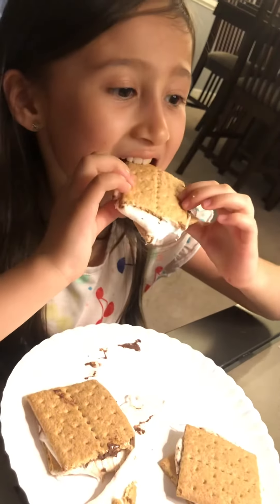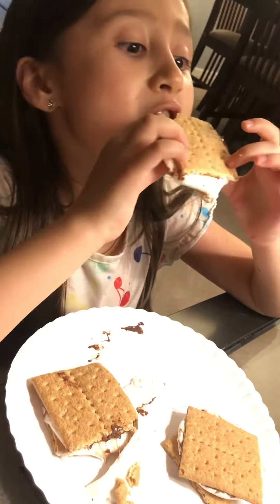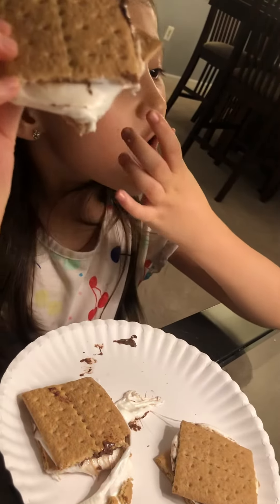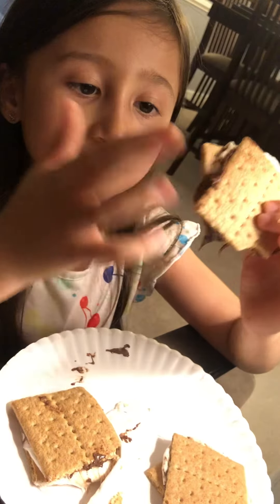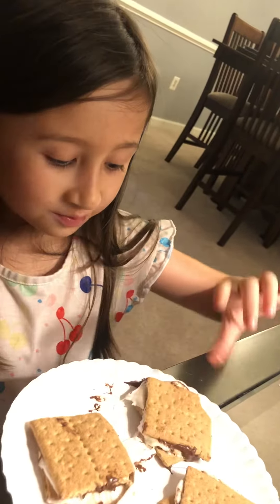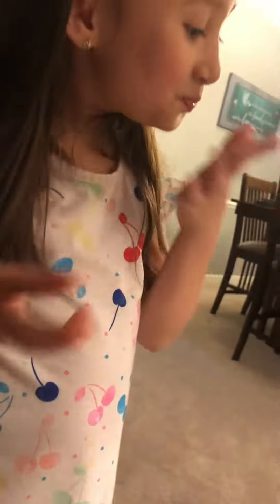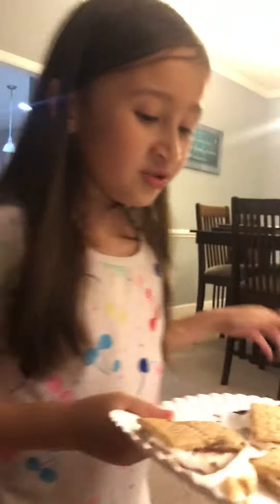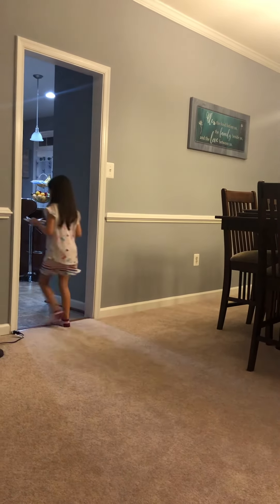Gabbys first time making smores